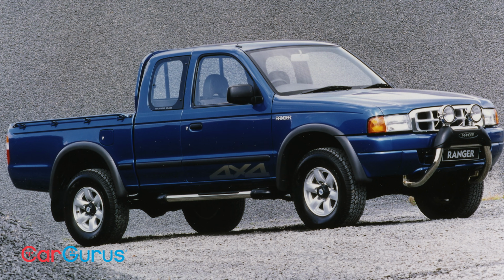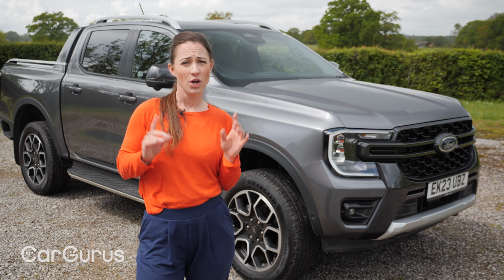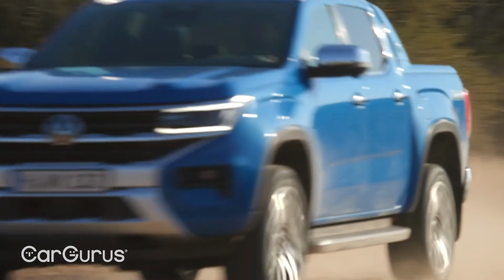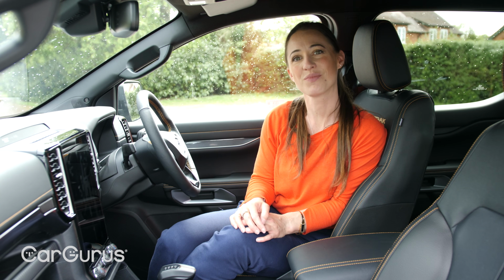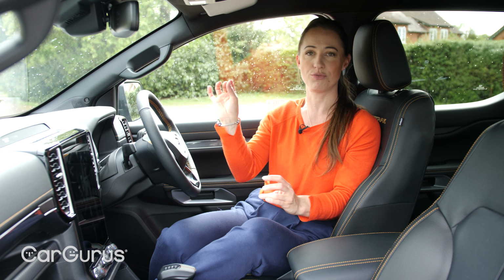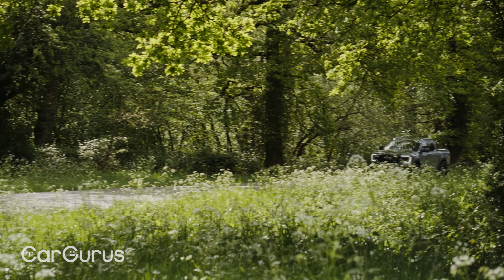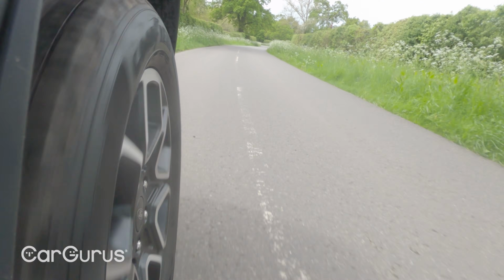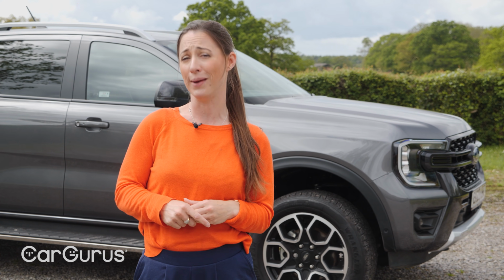2023 Ford Ranger Wildtrak Review: Worth picking up?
The Ford Ranger is one of the most popular pickup trucks in the UK. For 2023, Ford has redesigned the Ranger to give it a bolder appearance, as well as updating the interior and infotainment options.

Under the skin, the 2023 Ranger (which has been jointly developed with the latest VW Amarok) sits on the same mechanicals as its predecessor, which was first launched in 2011. So, as Rebecca Jackson discovers in this CarGurus UK review, it's not hugely different as far as the driving experience goes. However, there are enough improvement elsewhere to keep it on the shortlist of any pickup buyer.

In this video, Rebecca tests what is expected to be the bestselling powertrain in the UK, namely the 205 horsepower 2.0-litre twin-turbocharged diesel engine matched with a 10-speed automatic gearbox. Configured in a double cab layout and finished in plush Wildtrak trim, this particular Ranger features heated leather seats with contrasting stitching, a heated steering wheel, and dual-zone climate control. There's also a 12-inch portrait infotainment system complete with Apple CarPlay and Android Auto. Throw in the huge 1.5-metre long loadbed, and this is the kind of pickup that could almost replace that family SUV car.

Pros
Healthy payload and a big loadbed
First pick-up to score five stars for safety from Euro NCAP
Handles well for such a big workhorse

Cons
Low-quality cabin before 2015 facelift
Beware of fragile oil pumps
Not as civilised as a VW Amarok

00:00 – Introducing the 2023 Ford Ranger Wildtrak
01:44 – Load capacity
02:19 – In the rear seats
02:40 – In the front
05:13 – What is it like to drive
07:16 – Wrap up